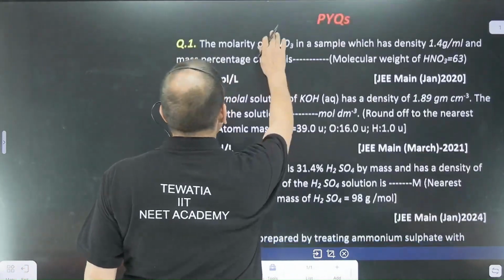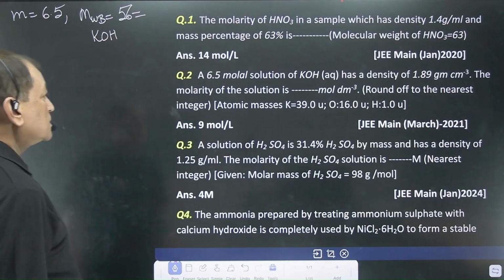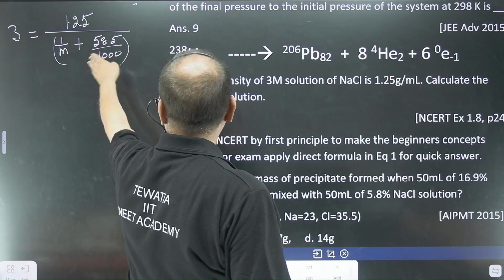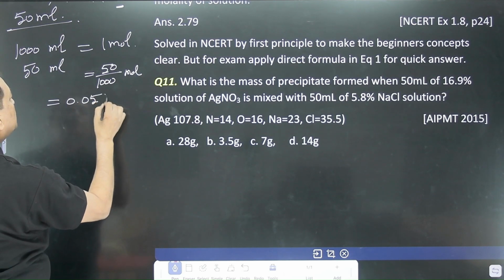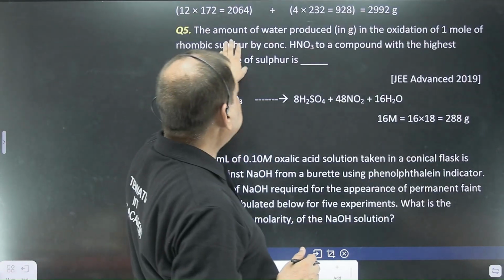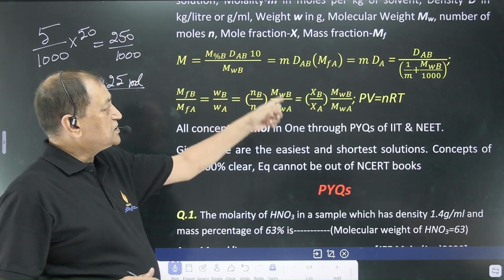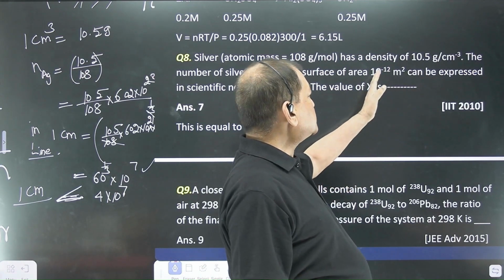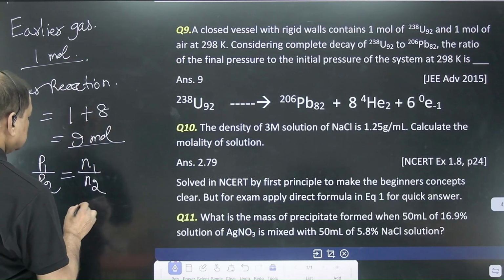Stoichiometry: ALL Eqns for Direct Solutions of NEET & IIT JEE Adv PYQs, Chemistry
Mole concept PYQs explained by Prof S K Tewatia - BTech, MTech and PhD from IITs and IISc Bangalore, DTU etc Ex VC, Director, Dean in India and Abroad